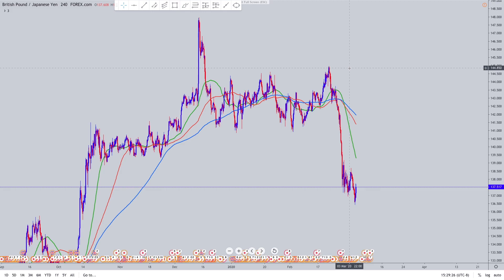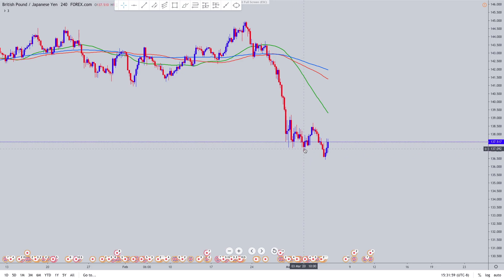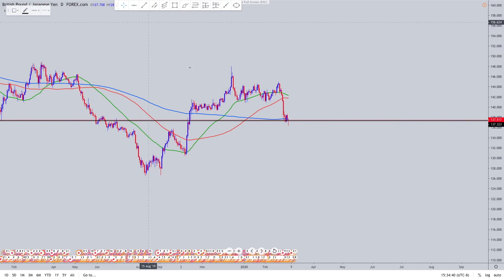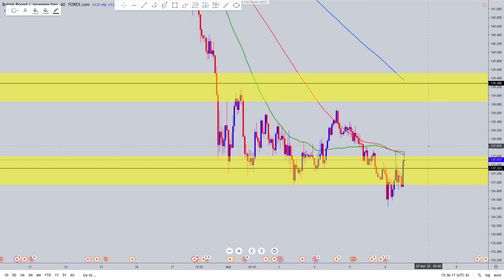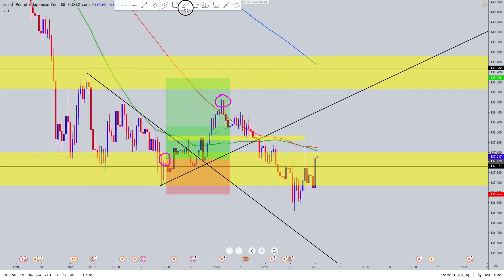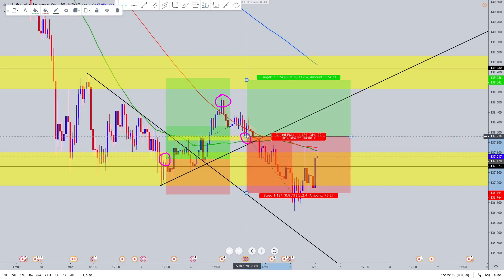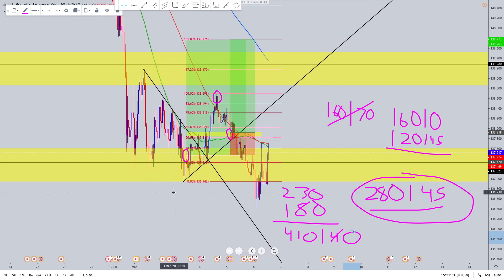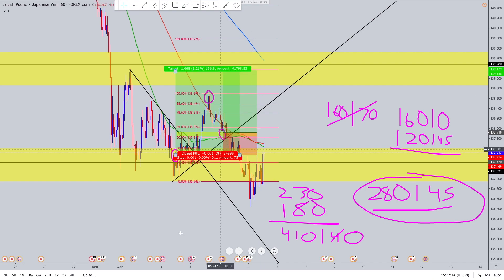TRADING CORONAVIRUS SENTIMENT (GBP/JPY TRADE RECAP)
Hey guys! This video, I go very in-depth on how to achieve great returns on your forex trades without risking too much as well as how I traded Coronavirus sentiment this week. Enjoy!